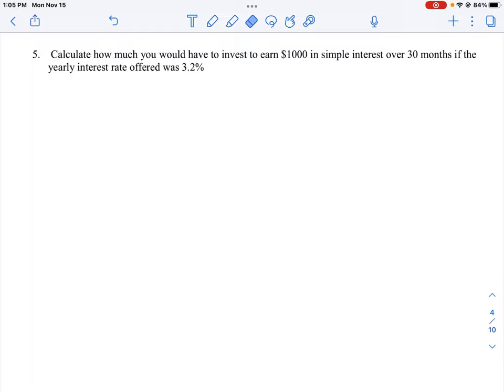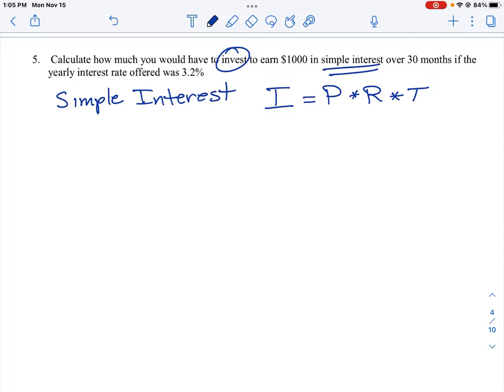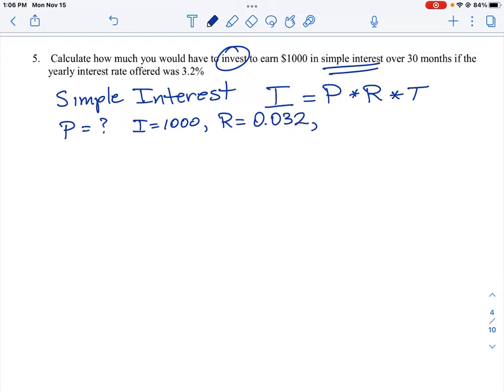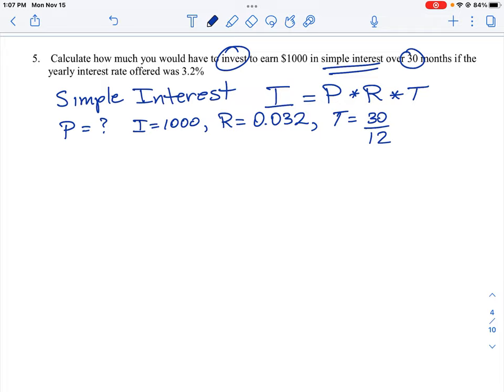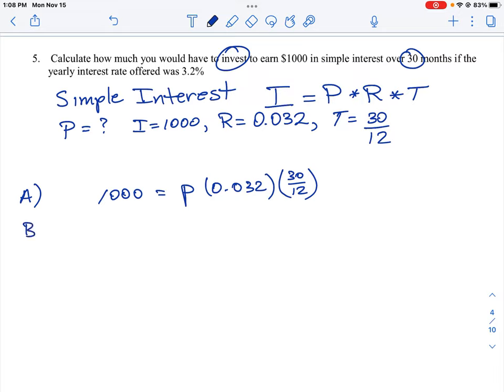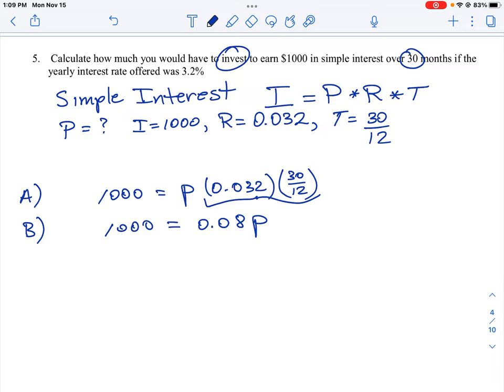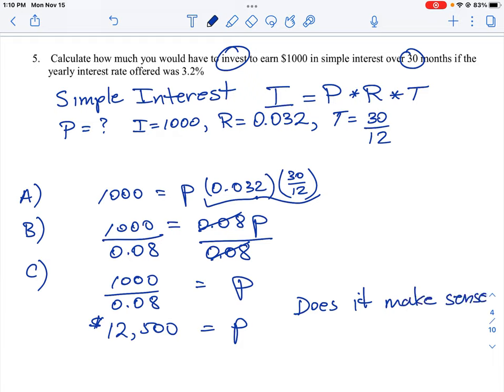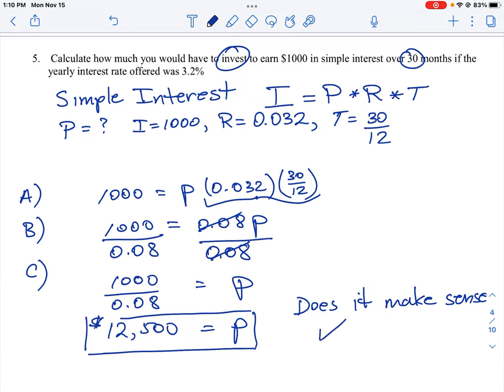FOM 11 CC U9 Q5